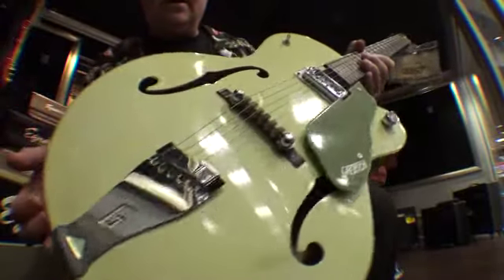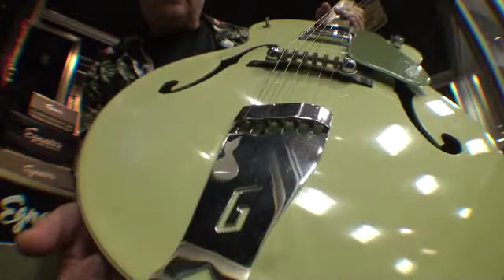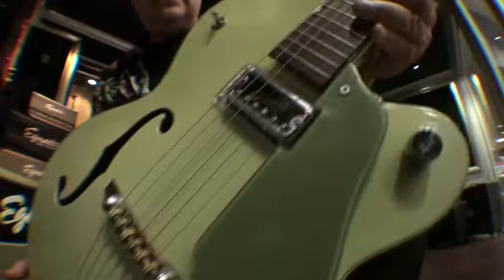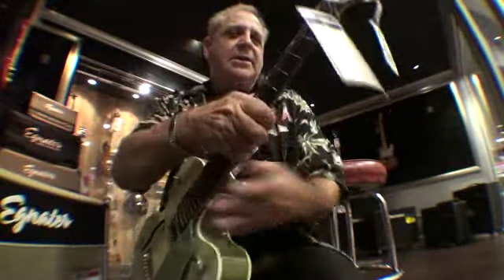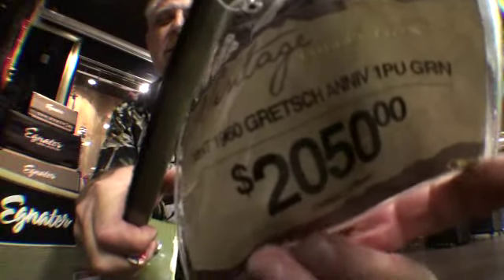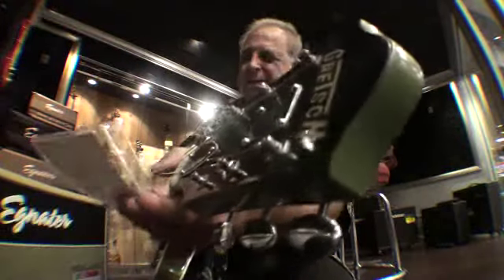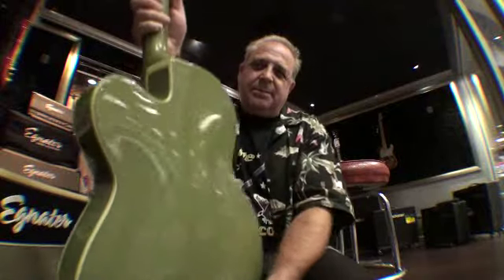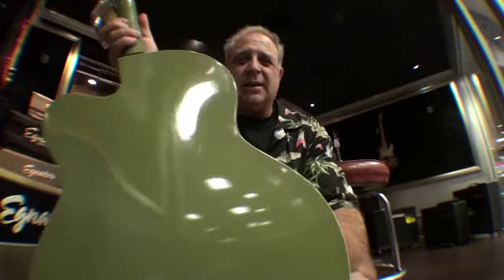Short Dissertation on a 1960 Gretsch Single Annie - 11 - 1 - 2009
I came across this beautiful 1960 Green Single Gretsch Anniversary Guitar yesterday at "The Guitar Center" in San Jose, Calif.

What a nice seasoned tone! (Sweet and easy!)

The amp I was using was an Egnator, which I  know very little about ,,, but I sure enjoyed playing this Guitar!

Mmmm!

I do apologize for the low strings being alittle out of tune though!

I had to do this quickly!